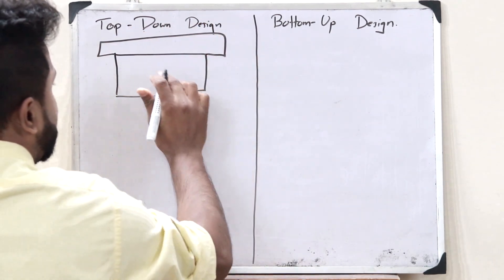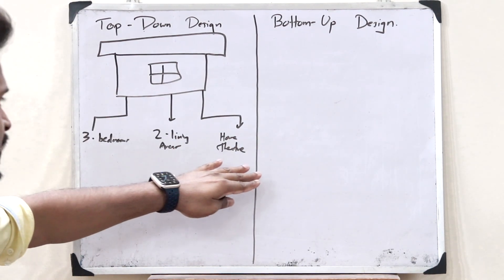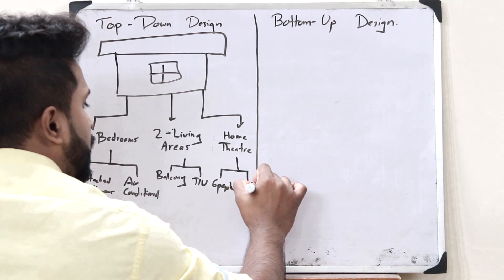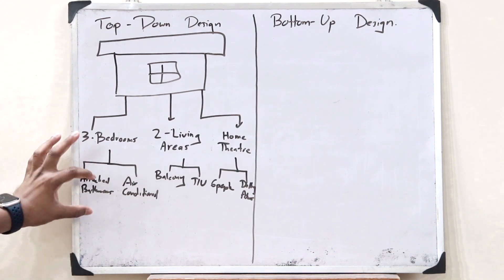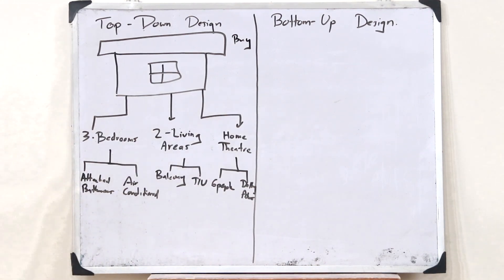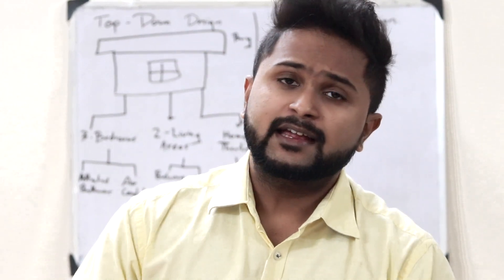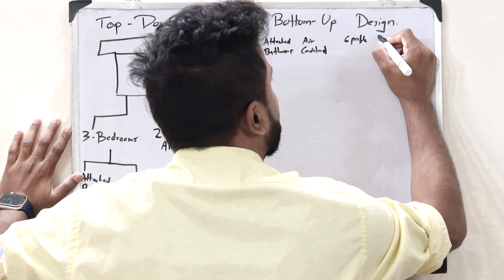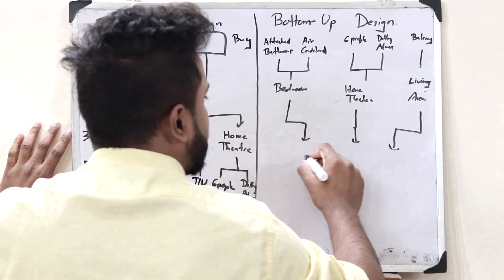Top - Down vs Bottom - Up design Methodology | Example Simplified | VLSI KTU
1. Example of a Top Down Design methodology .
2. Example of a Bottom Up design methodology.
3. Difference between top down and bottom up design approach .

I hope you guys found this video informative and now have a clear idea of the difference between top down and bottom up design methodology. We'll be discussing about the further topics in the upcoming videos. Together let’s grow.